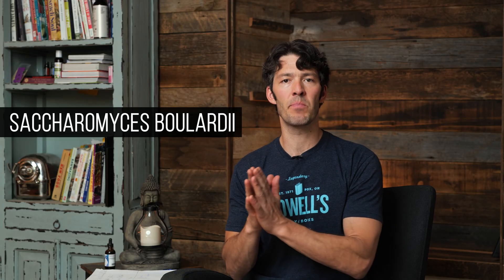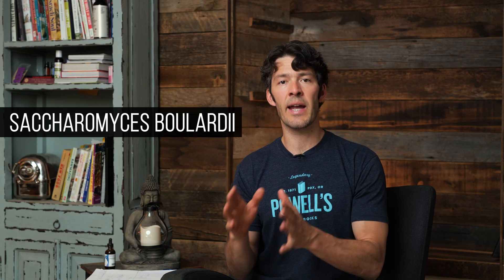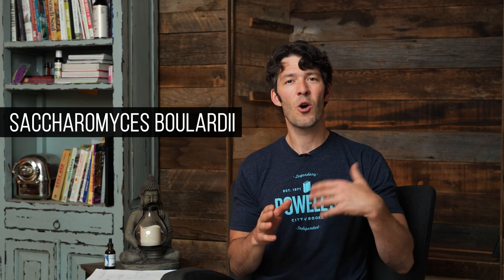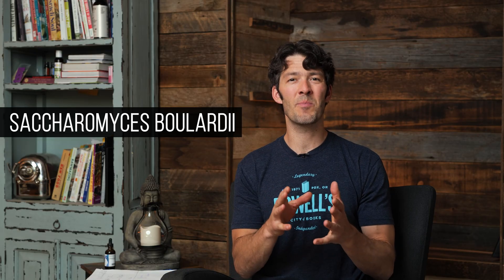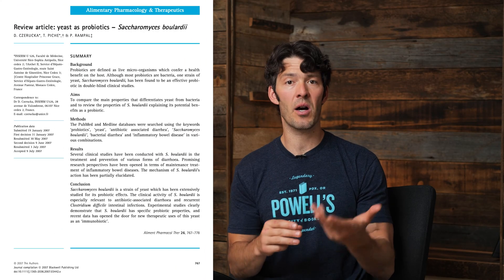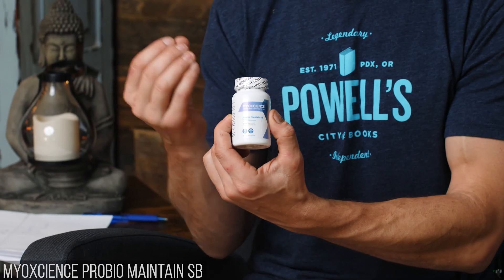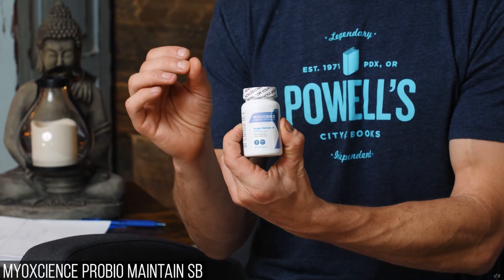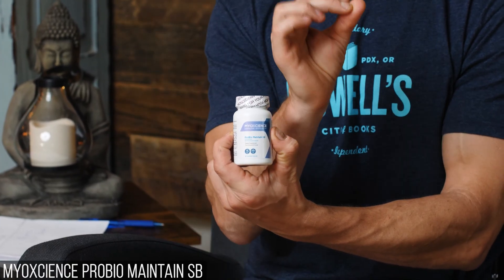Saccharomyces boulardii: the probiotic yeast that supports gut health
Saccharomyces boulardii is a probiotic yeast that has good research on it.

In this video we review that science and discuss our DNA verified S. boulardii blend call ProBio Maintain